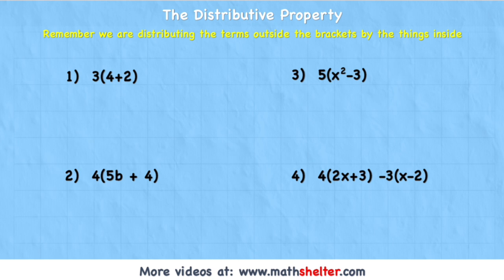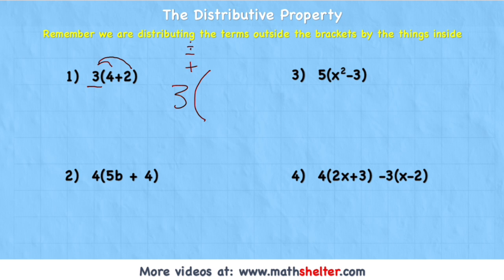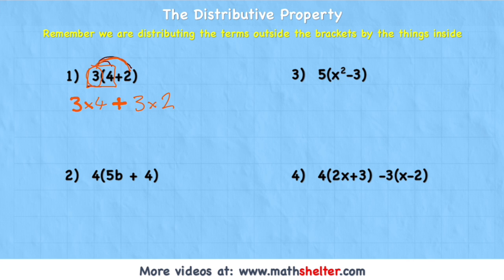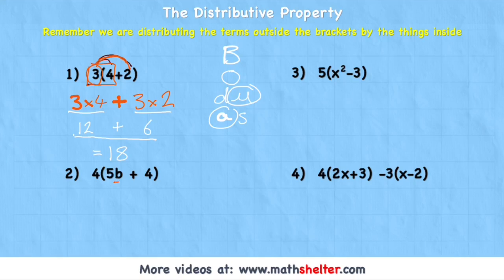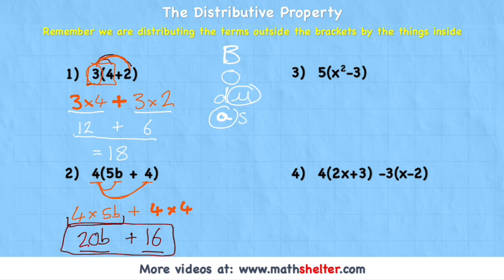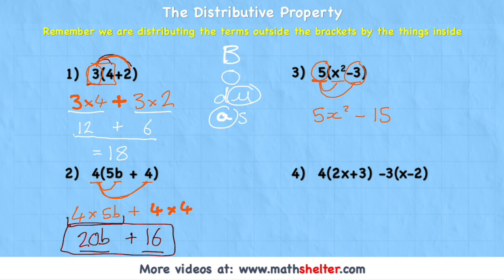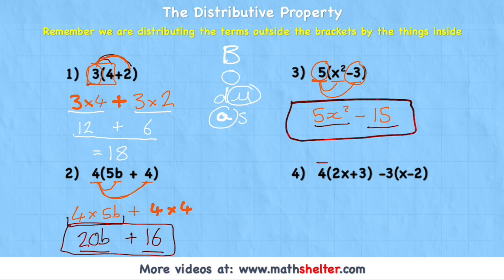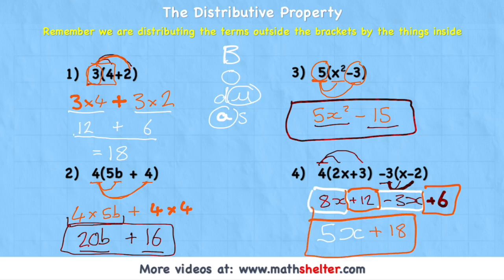Distributive Property Tutorial | The Maths Guy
In this lesson, The Maths Guy breaks down the **Distributive Property** step by step — perfect for anyone learning how to **expand brackets** and **simplify expressions** by finding **like terms**.

You’ll learn:
✅ What the distributive property means in maths
✅ How to expand brackets (e.g. 3(x + 4))
✅ How to combine and simplify like terms
✅ Real examples explained clearly and simply

This video is ideal for **Year 5 to Year 8 students**, parents, or anyone wanting to strengthen their understanding of **algebra basics**. Whether you’re preparing for school tests or brushing up on your maths skills, this tutorial makes it easy to follow and fun to learn!

🔹 **Topics Covered:**

📘 **Examples:**

* 2(x + 3) = 2x + 6
* 4(a + 2b) = 4a + 8b
* Simplify: 3x + 2x + 5 = 5x + 5

💡 **Pro Tip:** Understanding the distributive property helps in more advanced algebra, mental maths, and problem solving.

👨‍🏫 **About The Maths Guy:**
Clear explanations, real-world examples, and easy-to-follow steps — that’s what makes The Maths Guy your go-to channel for learning maths the smart way.

👉 [Commutative Property Explained]
👉 [Associative Property in Maths]